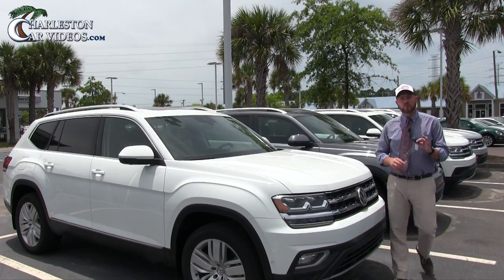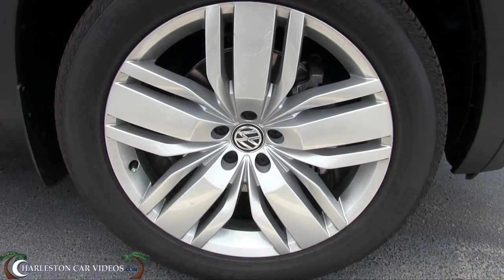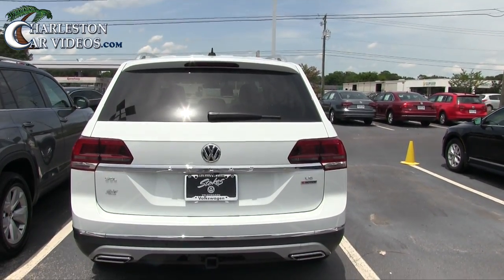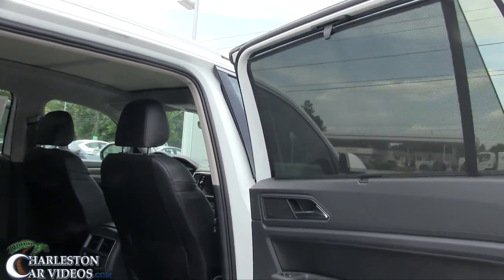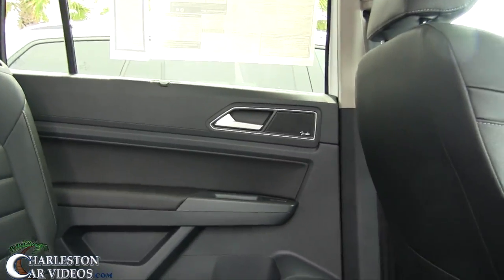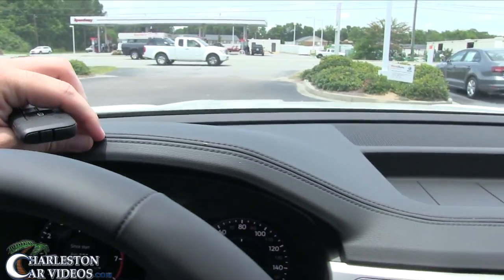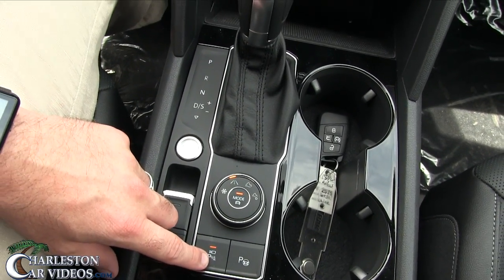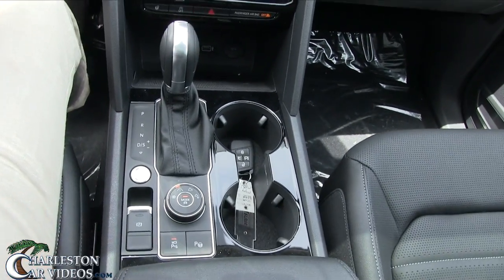A Not so Boring Review of the New 2017 Volkswagen ATLAS SEL Premium | Full Tour Exterior & Interior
You heard me a NOT SO BORING REVIEW! Its the 2017 Volkswagen ATLAS SEL with Premium Package. I'll be taking you for a full tour of the Exterior & Interior and giving you my thoughts of this car from a Car Salesman perspective.

I know theres many other ATLAS reviews you could be watching, but I'm really just getting tired of hearing the same old car reviewers doing the same old review. Back in 2008 is when I started my car review films. As a young car salesman at Acura & Audi in 2008 we had a failing economy and sales were slow. Picked up my camera and hit the lot filming walkaround videos. I won't lie to you and say I'm not trying to sell you a car on my films, because deep down inside I really do hope to see you buying a car from the dealerships I do work for.

I'm no longer a car salesman anymore, but the car salesman brain is inside of me and I just can't seem to loose it lol.

Thanks to my friends at Stokes VW for letting me film the ATLAS!
Following me on Facebook at Chad Dolbier